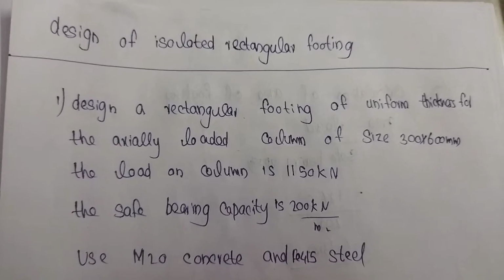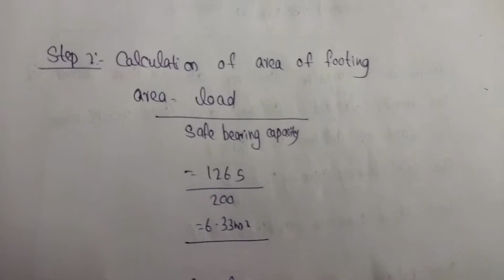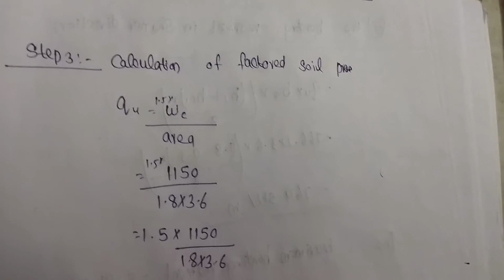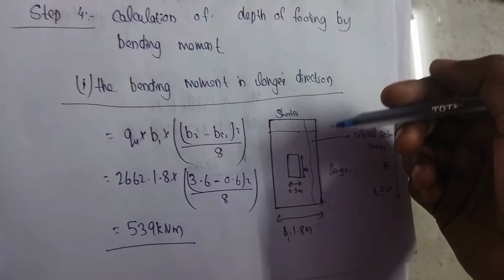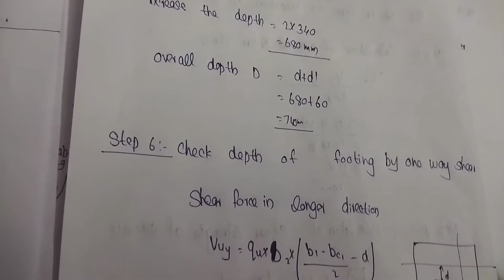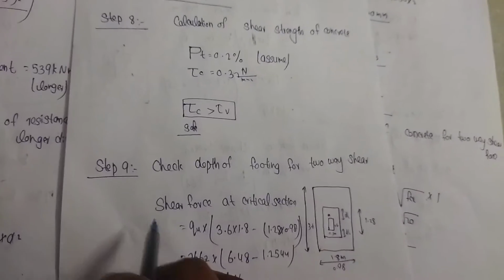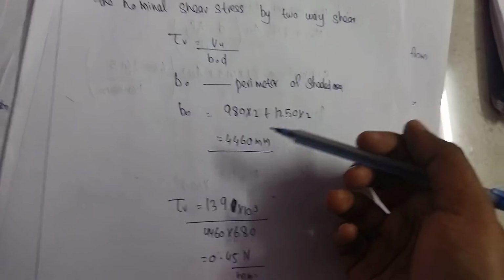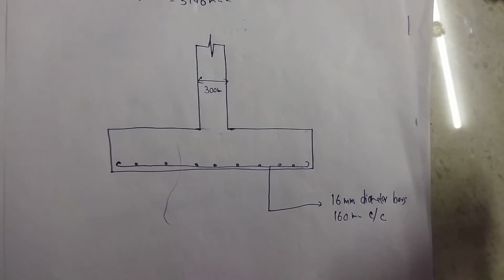dcs isolated rectangular footing